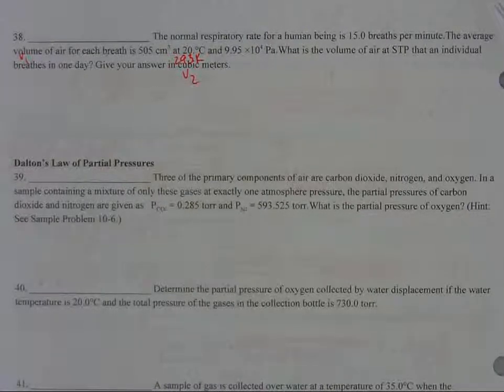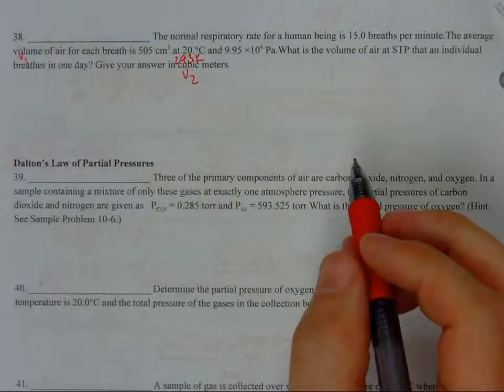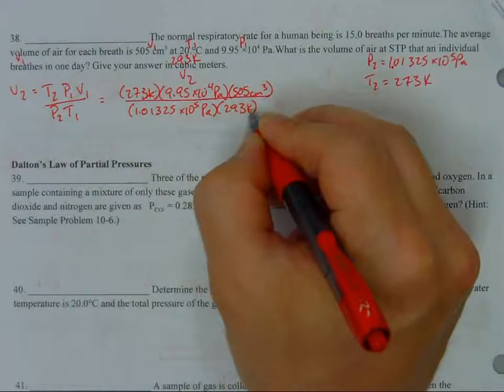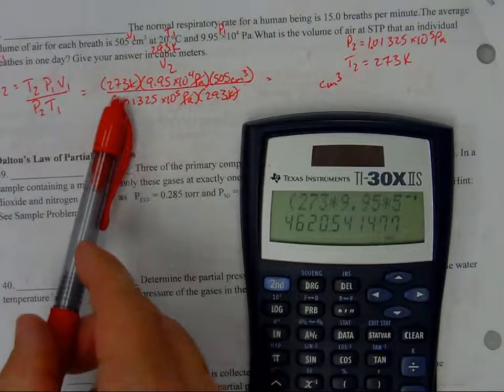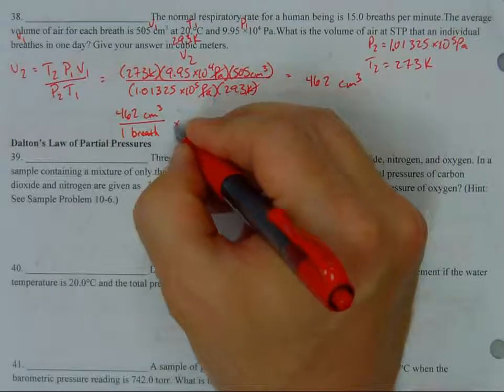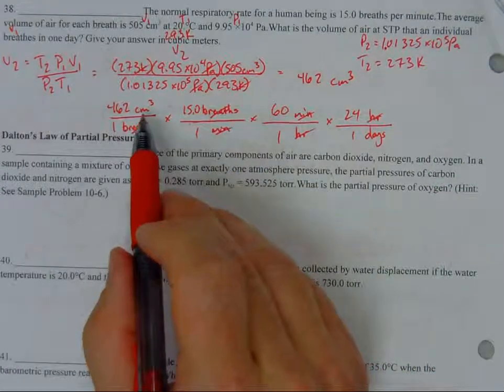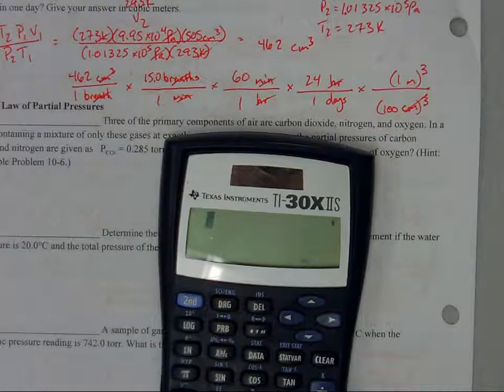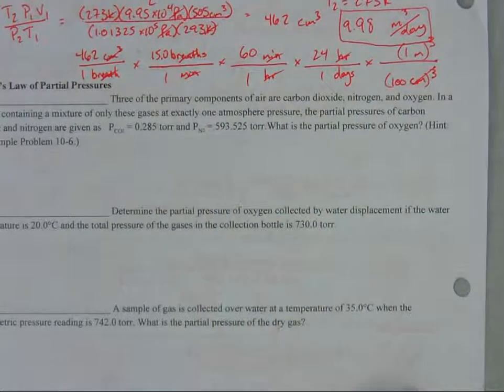Chem Ch 10 Preparation Problems #38